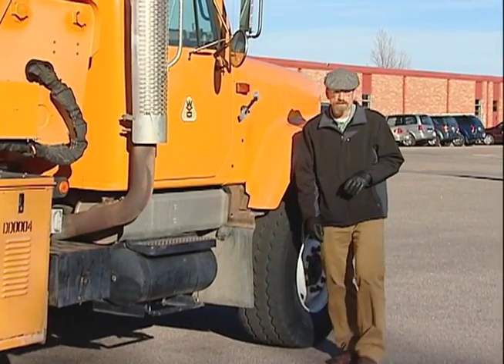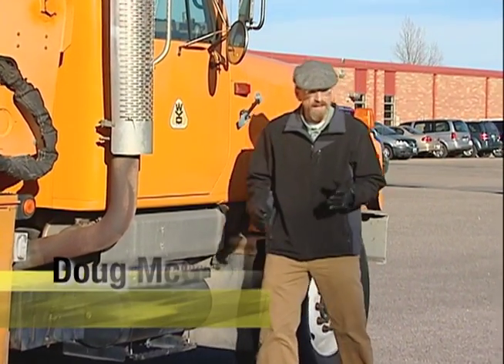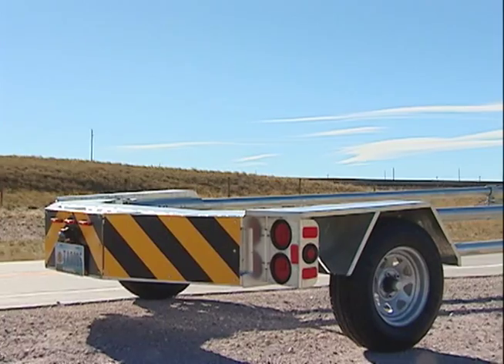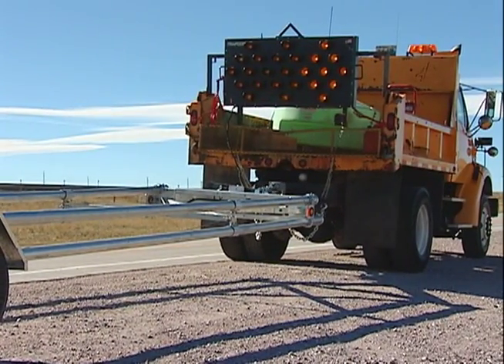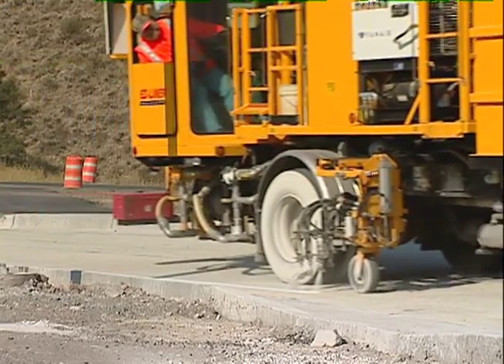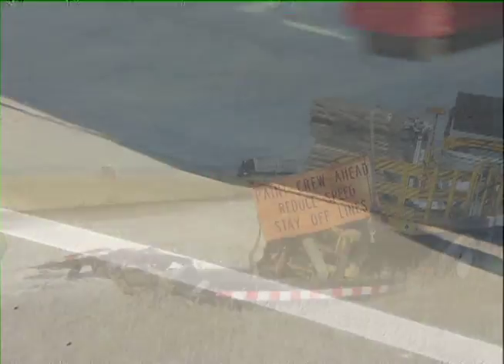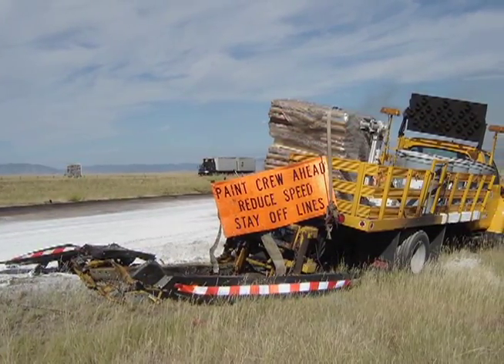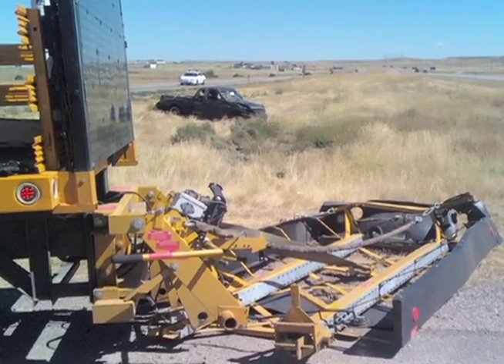Crash Attenuator Trailers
Travelers in Wyoming are beginning to see some new safety equipment in highway work zones. Featuring Joel Meena, State Traffic Engineer.